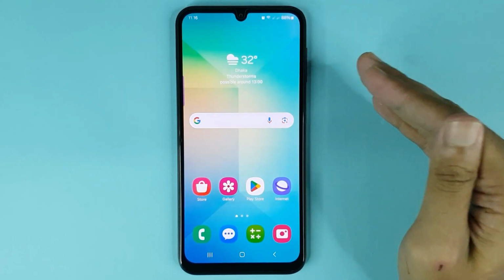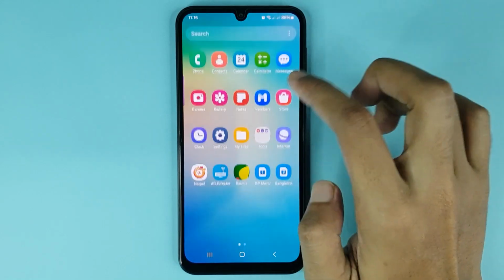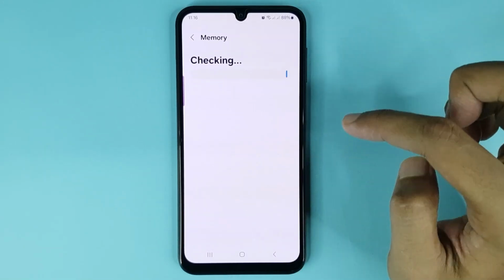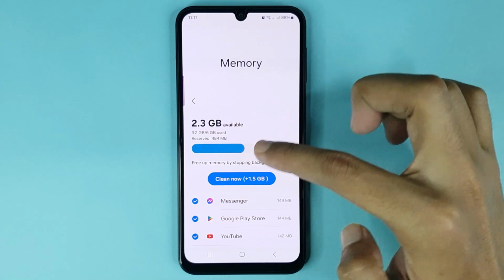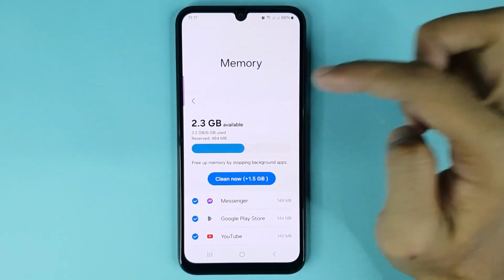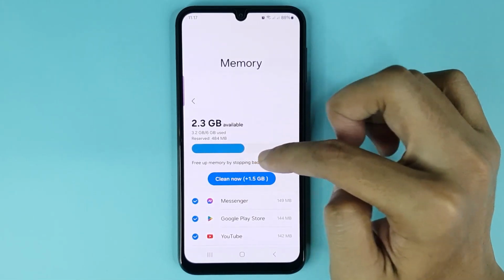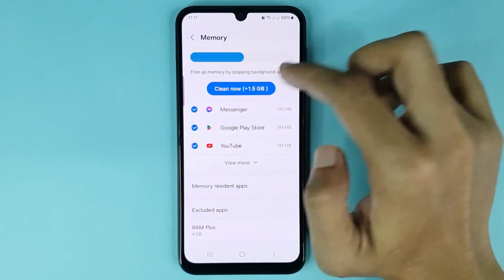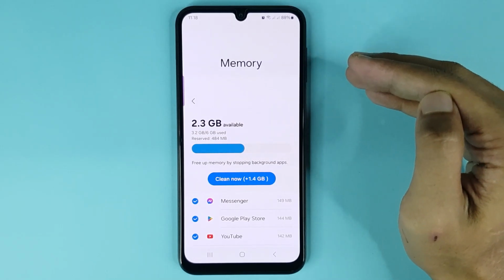How to Check RAM or Memory in Samsung A06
A quick guide to check RAM or Memory in your Samsung Galaxy A06 phone.